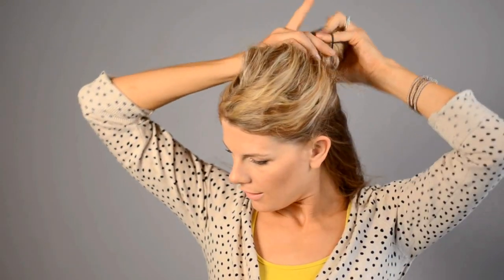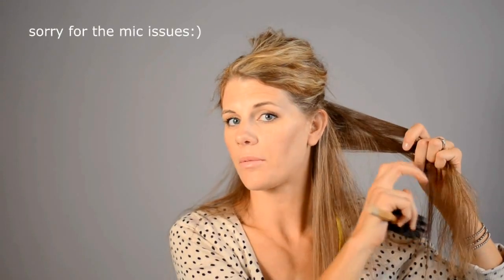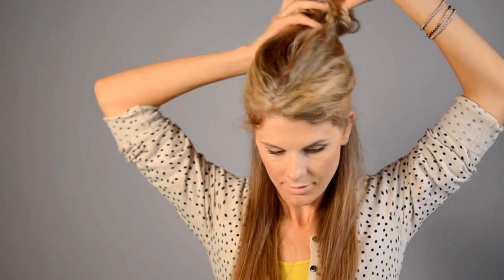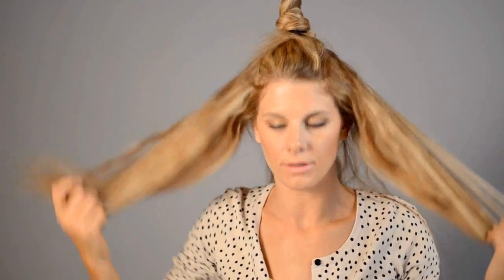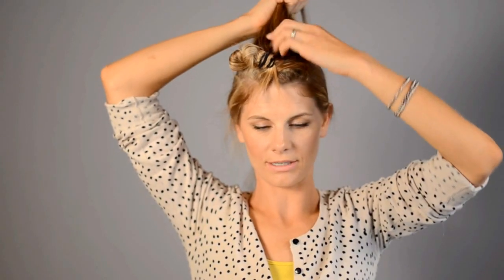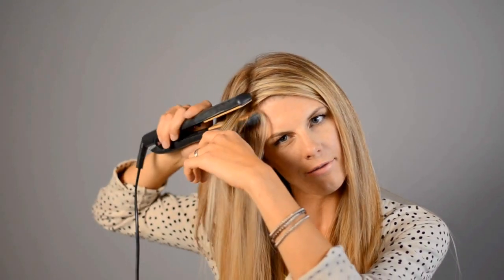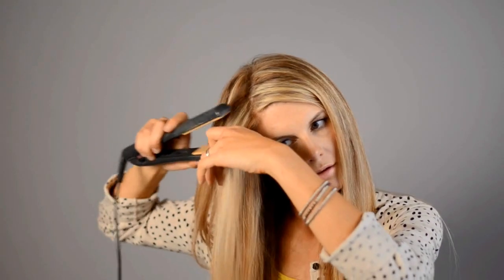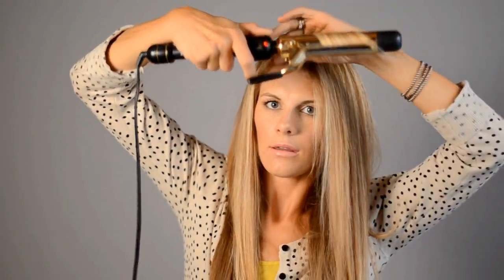Straightening Naturally Curly Hair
Here is how I straighten my naturally curly hair.  Be sure to check out part 2 on how to create beach waves!  Enjoy!